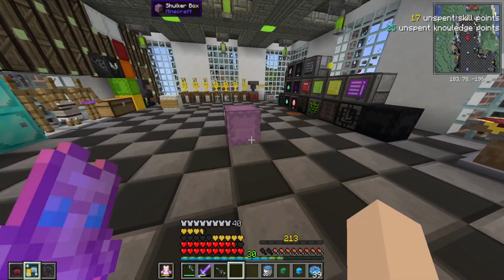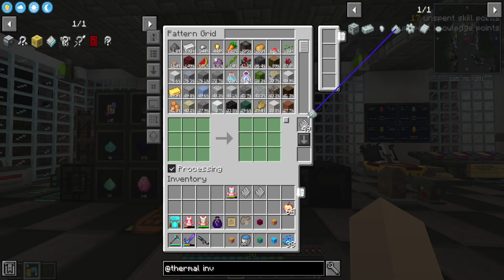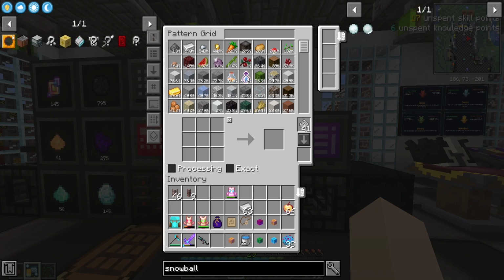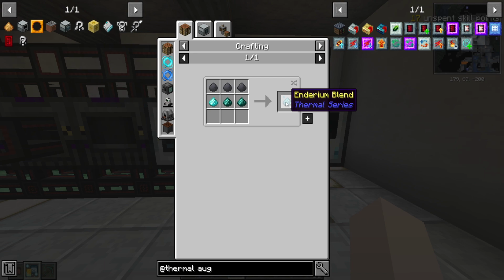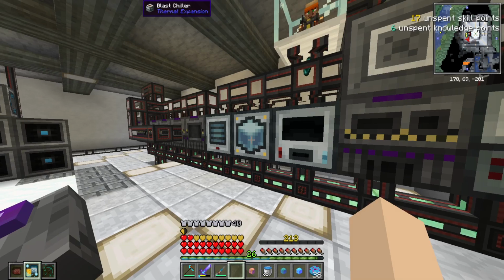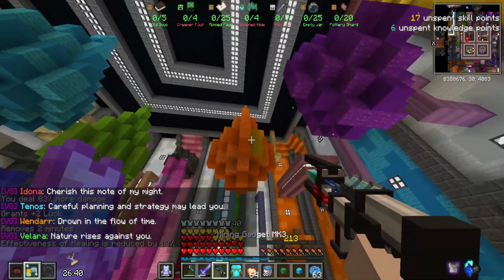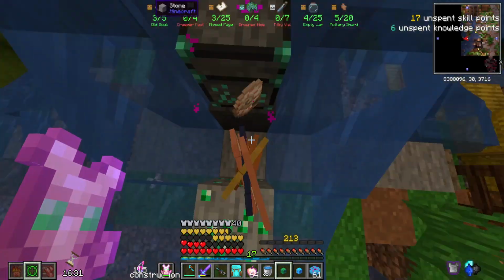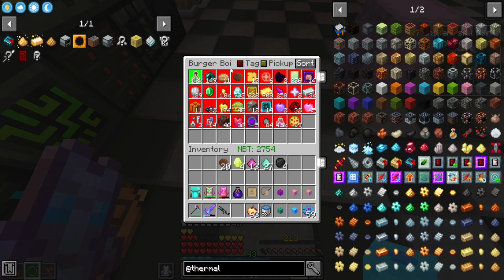THERMAL SERIES UNLOCKED!! - Minecraft Vault Hunters SMP eps101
Welcome to episode 101 of Vault Hunters SMP, a server in which myself and other youtube minecrafters play together using the Vault Hunters Mod. The main aim is to run vaults, find loot, get better gear and complete the vault artifact puzzle. The mod was developed by @iskall85  and his team.
However, this is also a fun server, so expect a lot of usual Minecraft shenanigans, such as pranks, traps, megabases, minigames etc.

Server details: Vault hunters is a Minecraft 1.16.5 server with a whole lot of mods. The ones I use in addition are Replaymod for the timelapses.